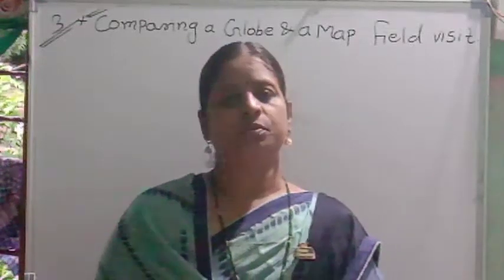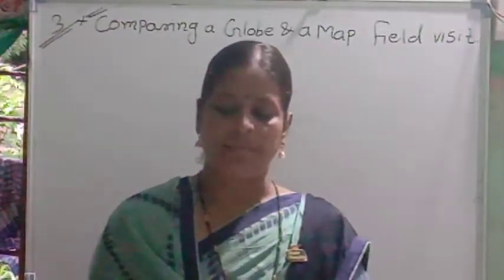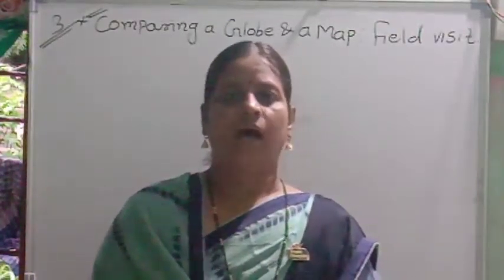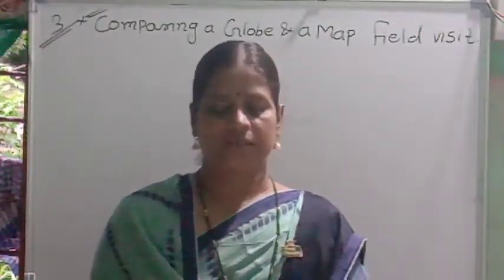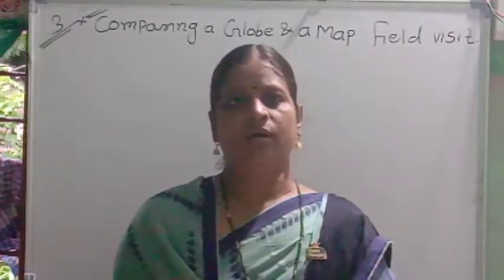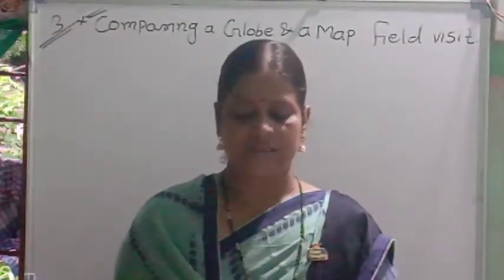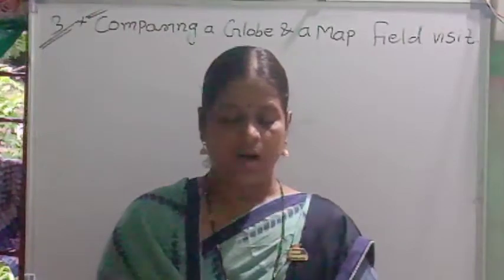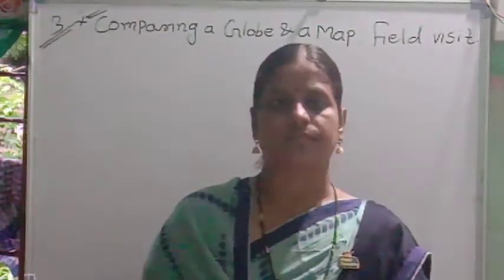19-08 6 th Geo Comparing A Globe AMap KECNANDURA